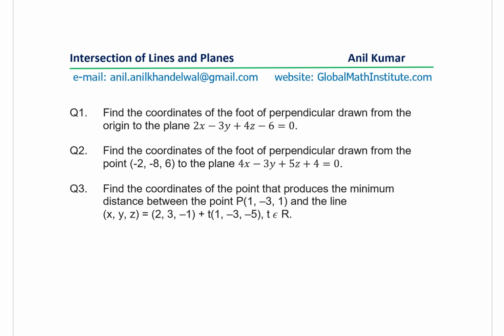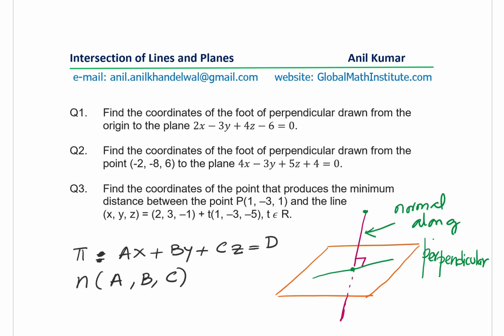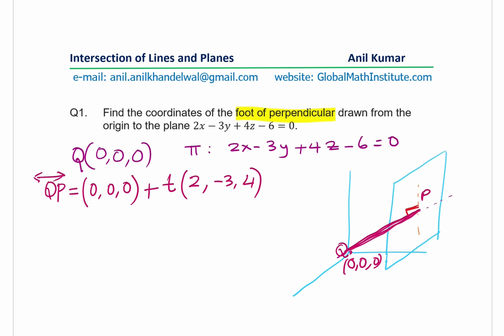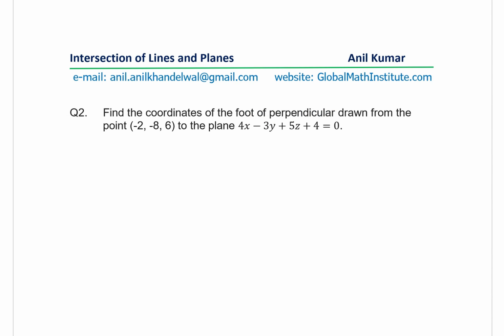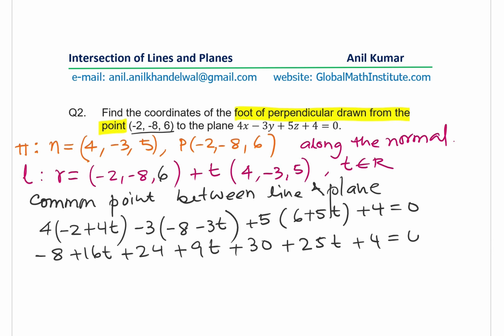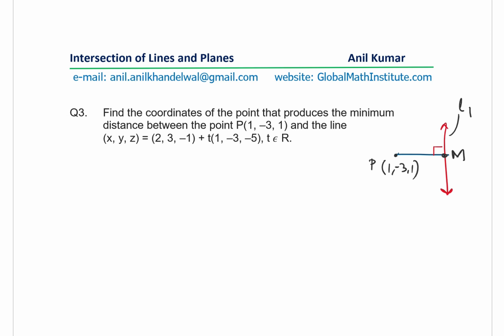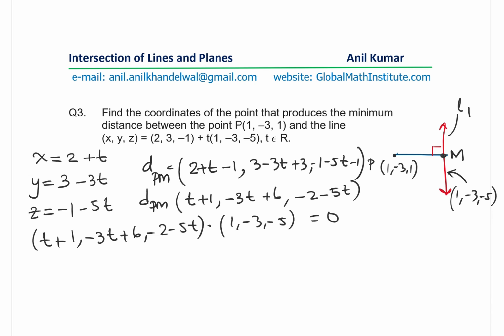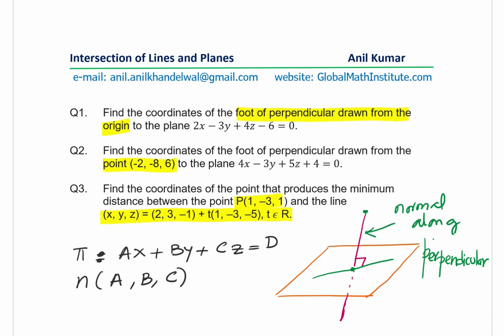Foot of the Perpendicular on a plane or Point for Shortest distance from the line